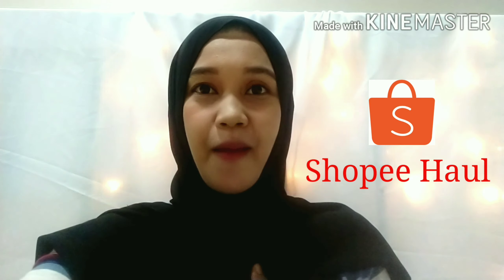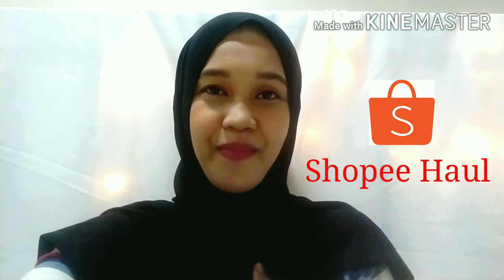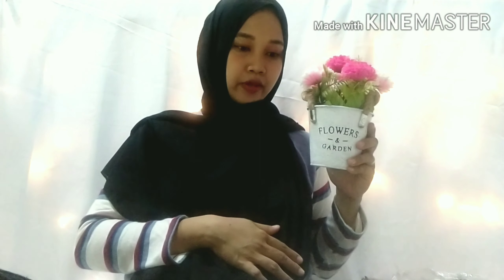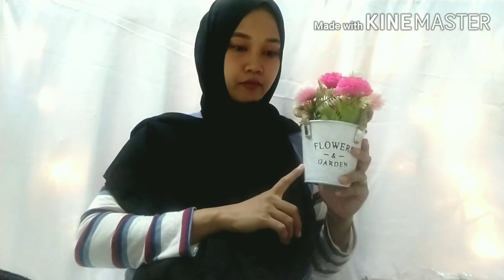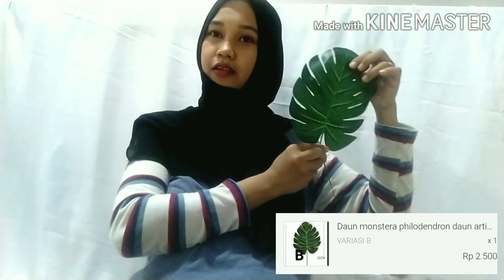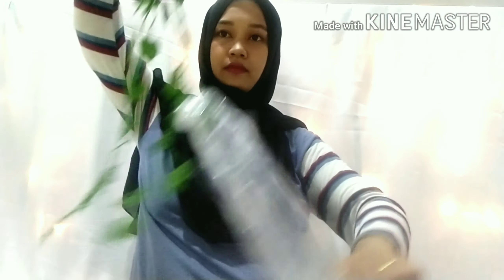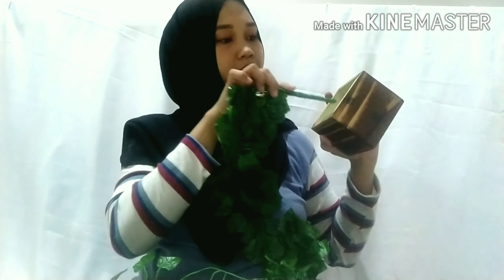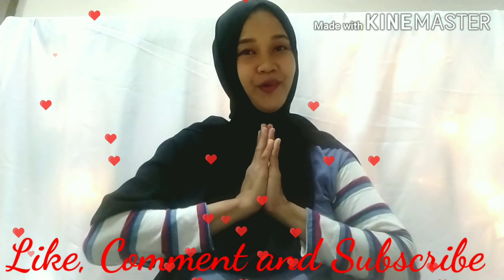Artificial Plants Home Decor # Part 1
Halo, assalamualaikum di video pertama saya kali ini, saya mau shopee haul artificial plants home decor. untuk kalian yang seneng sama tanaman hias artificial seperti saya tonton sampai habis ya video nya.

Nama toko nya Azra_shop
Dan d bawah ini link beberapa produk nya :
1. bunga plastik bunga artificial

2. Daun monstera

3. Buket bunga daun rambat plastik artificial

Record : HP Xiaomi Note 5 Pro
editing video : KINEMaster
Editing Thumbnails : Pixellab

Tunggu video berikutnya ya...
Terima kasih